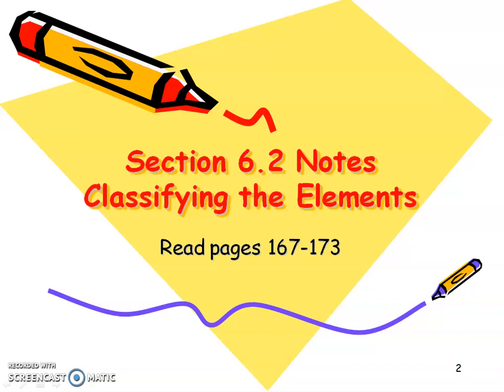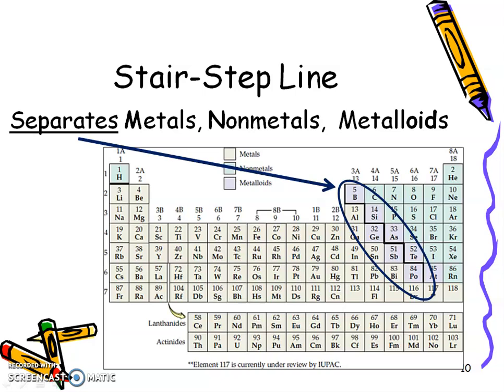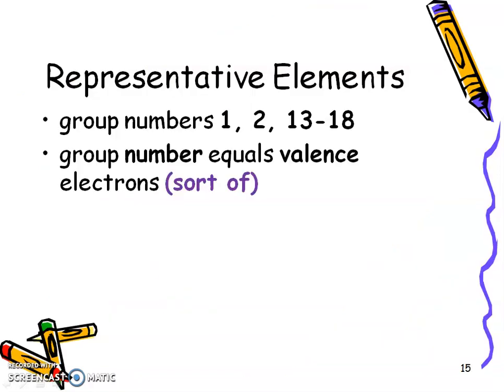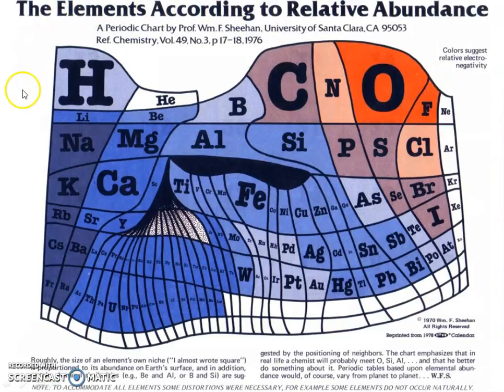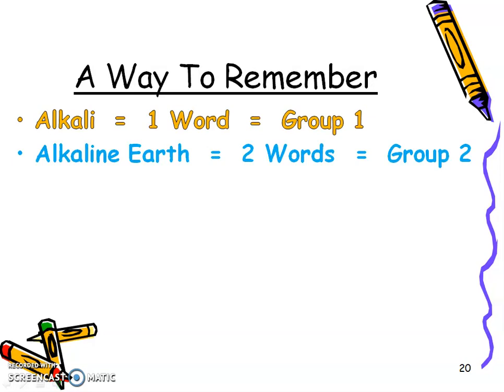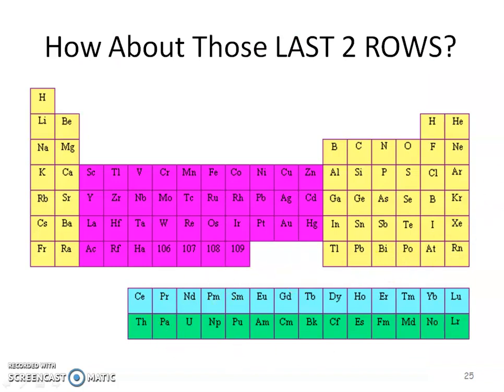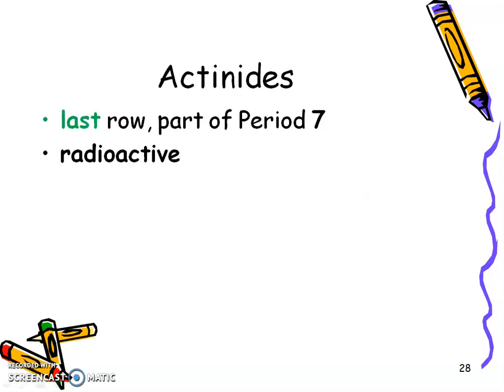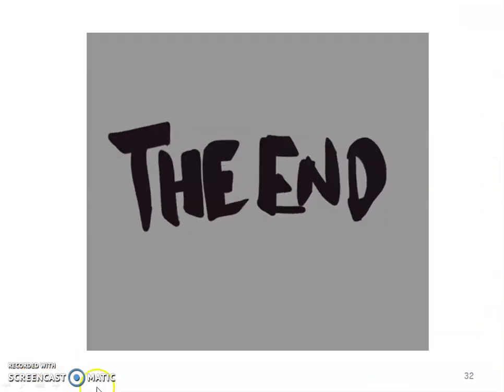Organizing the Elements (Chemistry Section 6.2)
This video goes over group names on the Periodic Table including representative elements, hydrogen, Alkali metals, Alkaline Earth Metals, Halogen, Noble Gases, Lanthanides, and Actinides.